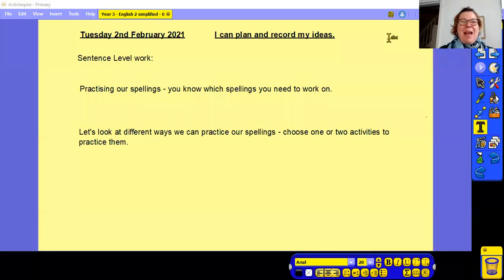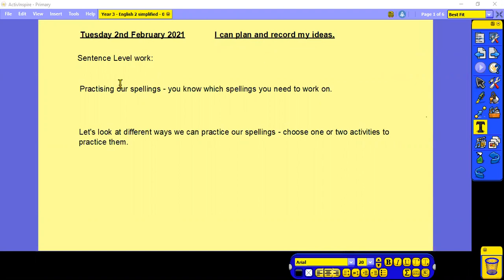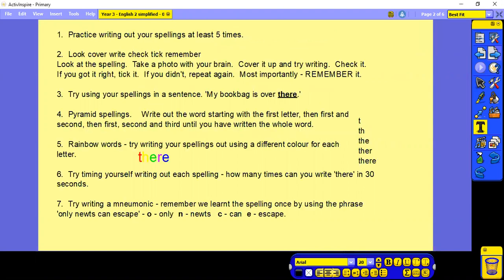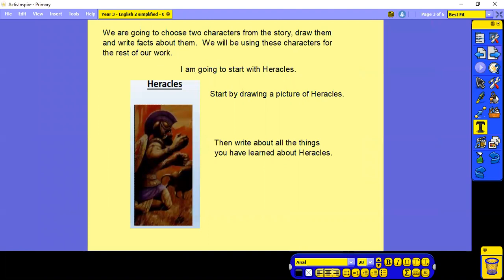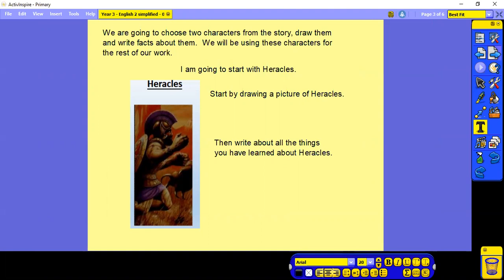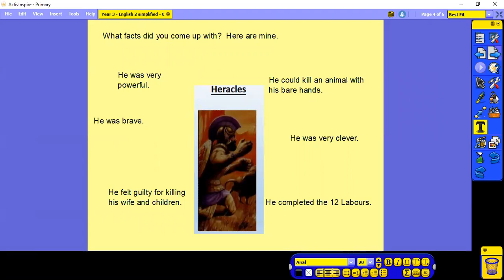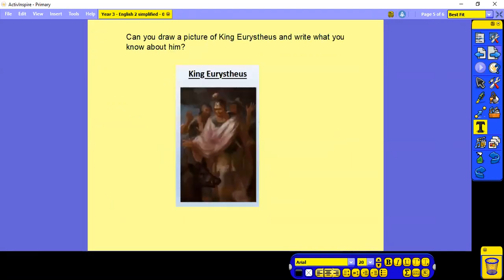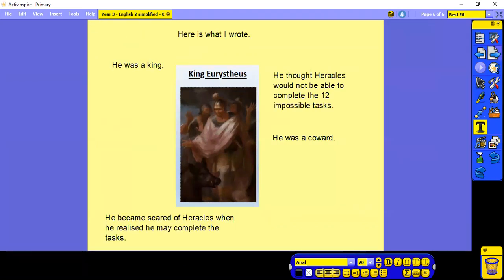Year 3 English 2 simplified 02 02 21